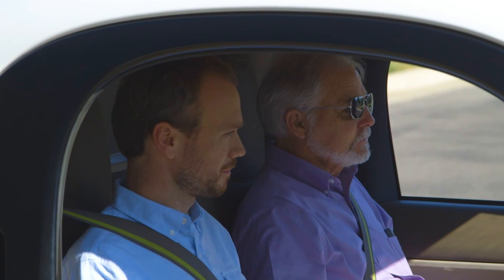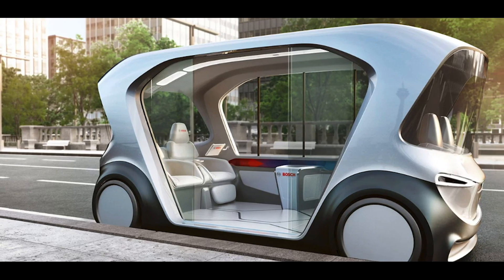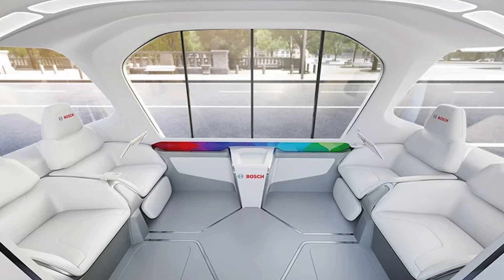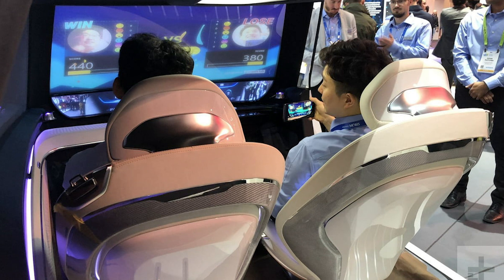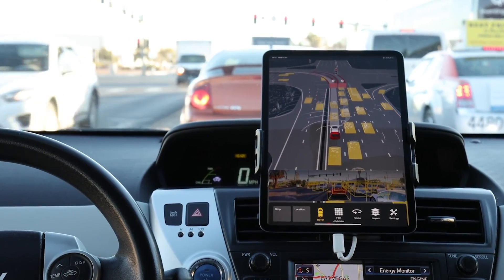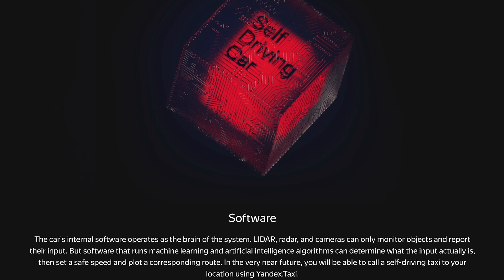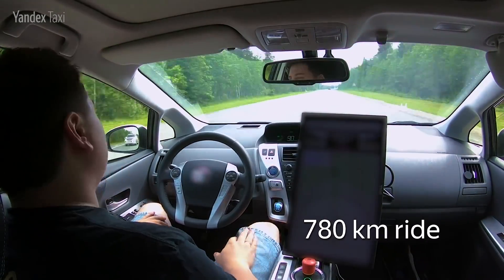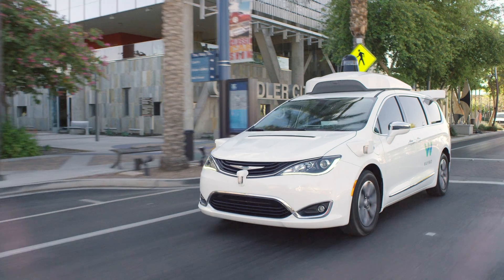When Will Self-Driving Cars Get Here? CES 2019 Demo Reveals Promise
I just got back from CES in Las Vegas, and there is a lot of exciting things happening in fully autonomous vehicle tech. Some companies are further along than others. Let's take a look at what's being developed.

The Best of Self Driving Shuttles and Cars of CES 2019